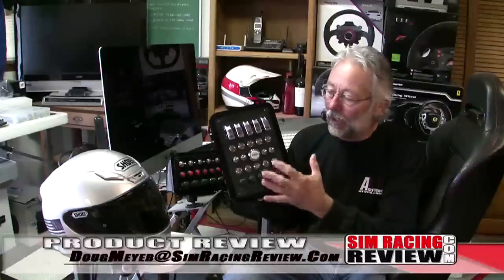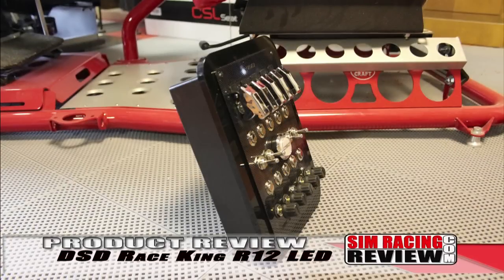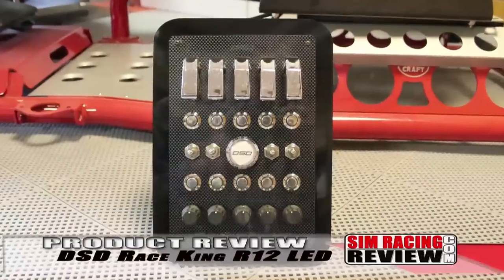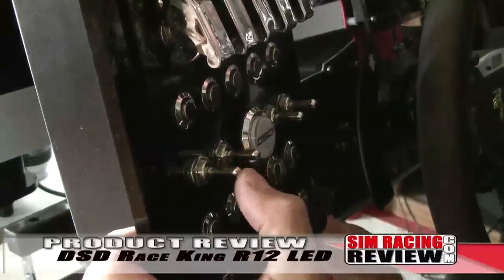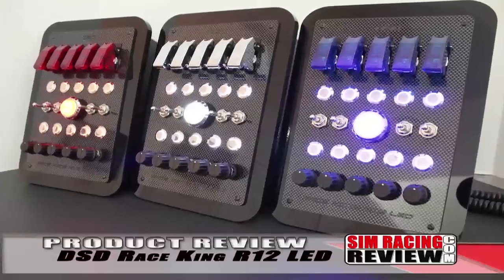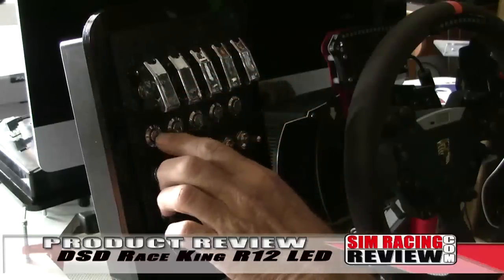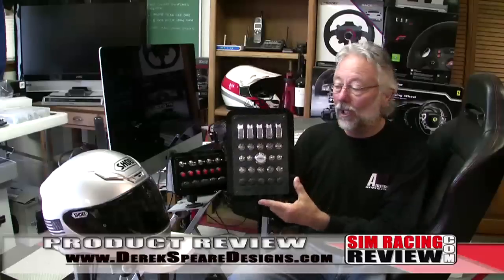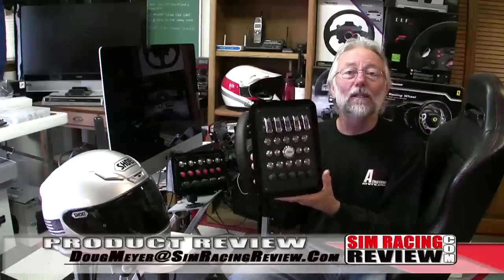Sim Racing Review - DSD Race King R12 LED Button Box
In this episode of Sim Racing Review we take a look at the newest Button Box from Derek Speare Designs, the Race King R12 LED.

The Race King R12 LED Button Box by DSD uses 48 unique functions that include:
10 LED Illuminated Pushbuttons
1 Lighted FVS Button
5 On/Off Toggle Switches
4 Two Way Momentary Toggle Switches
1 12 Position Rotary Switch
4 Two Way Rotary Encoders Each With Integrated Pushbutton

The DSD Race King R12 LED Button Box measures 7 1/2" (190mm) by 10 1/4" (260mm) by 4" (100mm).

The DSD Race King R12 LED sells for $239.75 USD and ships free worldwide.

For all our Sim Racing Reviews, The Latest News in Sim Racing, Sim Racing Driving Tips, Sim Racing Tech, and Sim Racing Discussions.